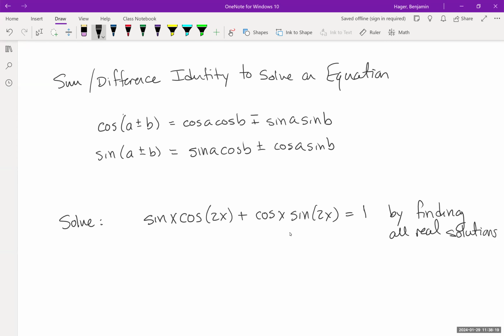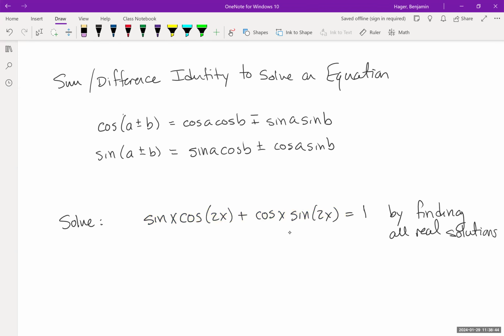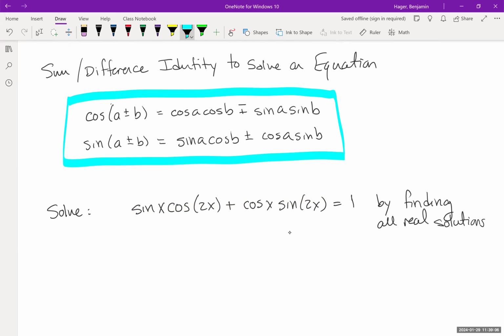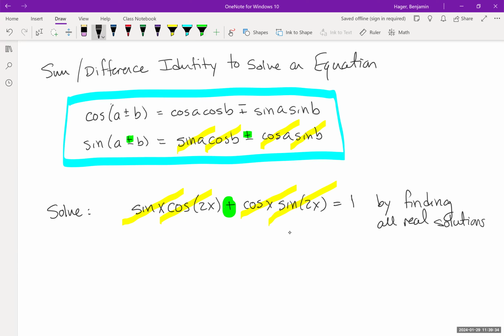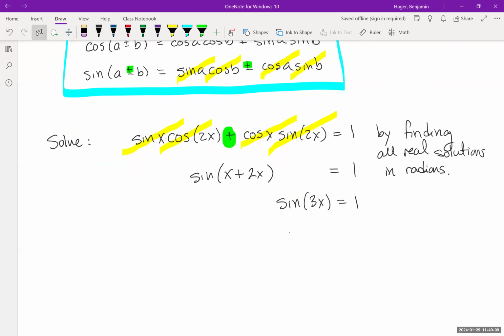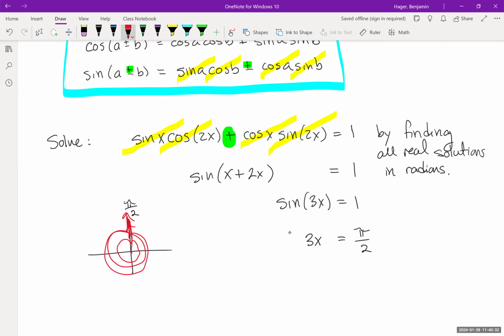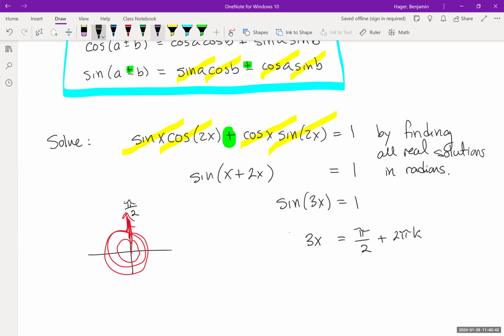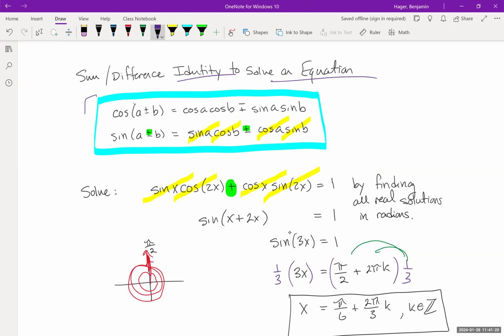Solve an Equation using the Sum & Difference Identities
An example of solving an equation using the sum identity for sine.